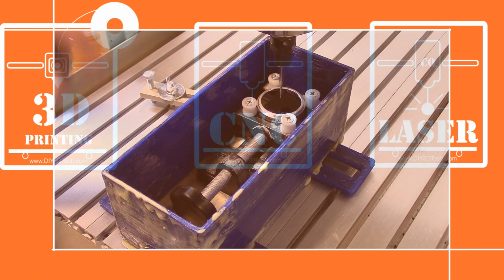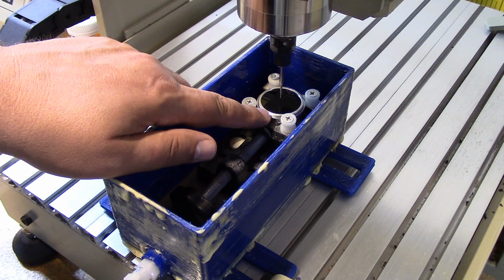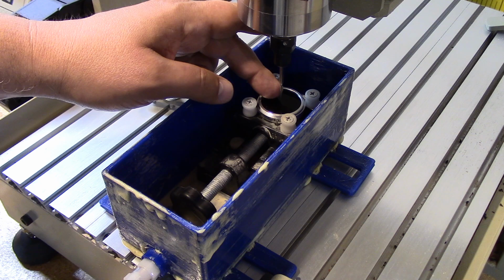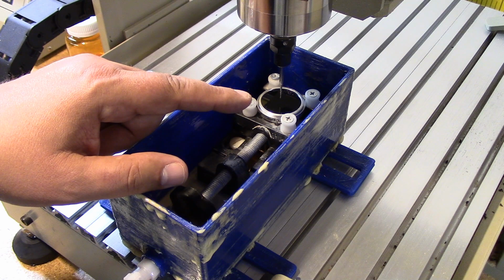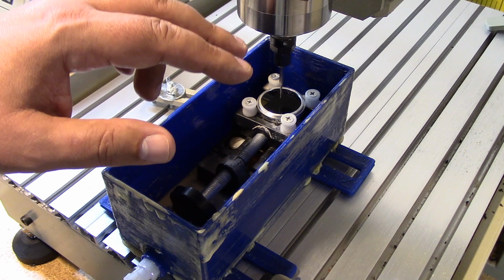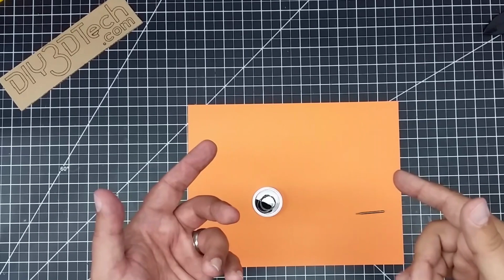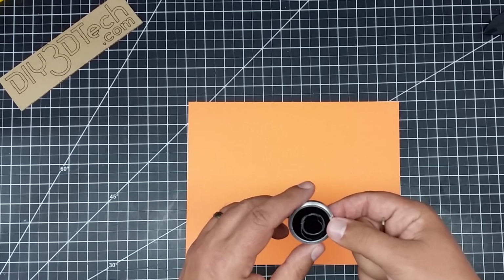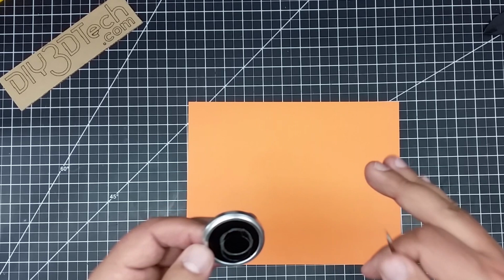3040 CNC - Failing to Cut IR Filter with Diamond Bit!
In this episode, we will be trying an Infrared filter for a camera to make custom sized version for one of my drones.  How hard (pun intended) could this be?  Well very as I was shocked at how hard this glass really was and believe you learn as much from a failure as you do a success so what to share this with you guys as I am not going to give up, but did learn some thing!

Also if your looking for a collection of professional 3D print finishing tools take a look